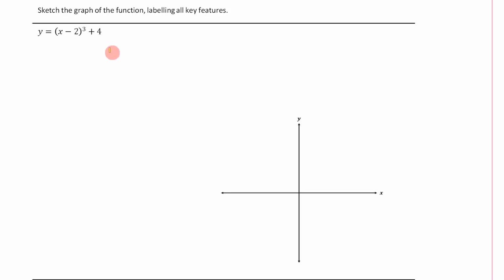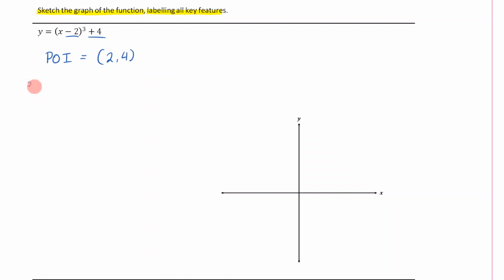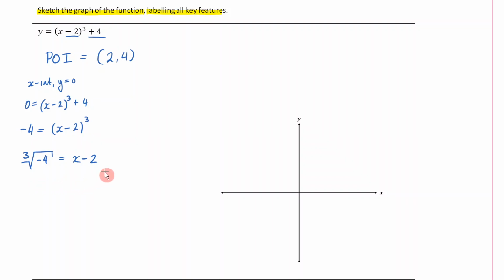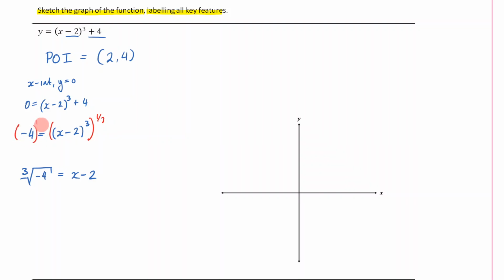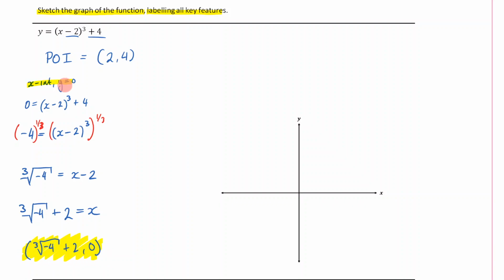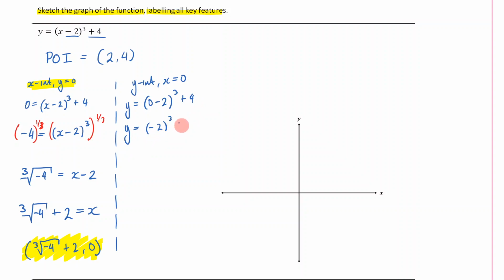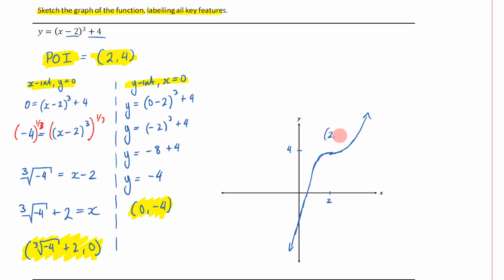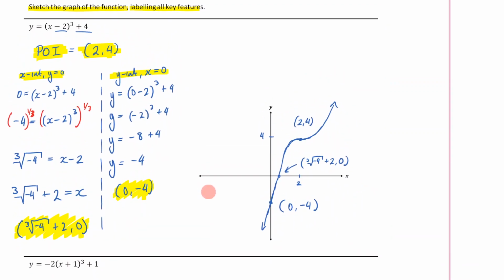Part 2 - Lesson - 6E